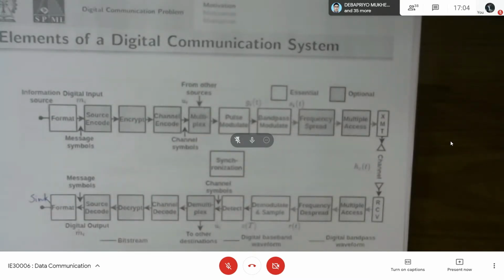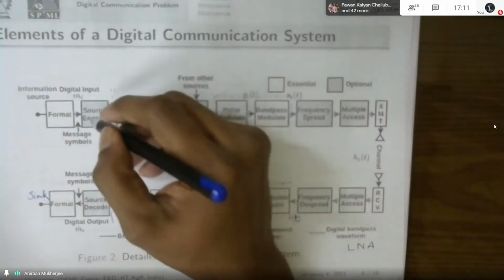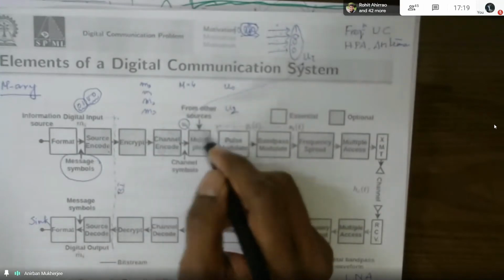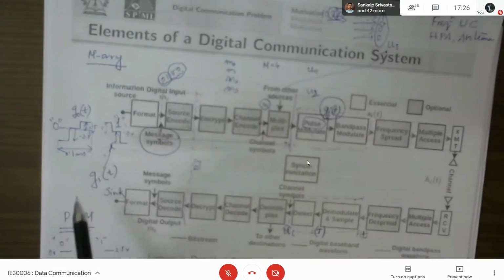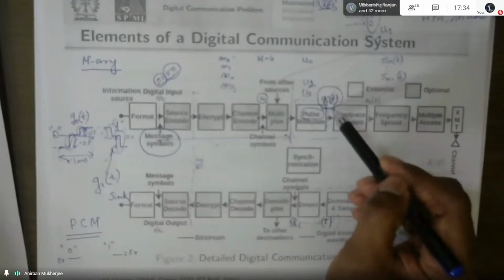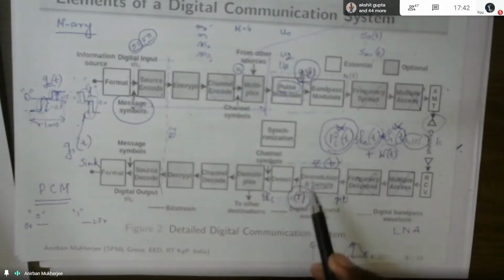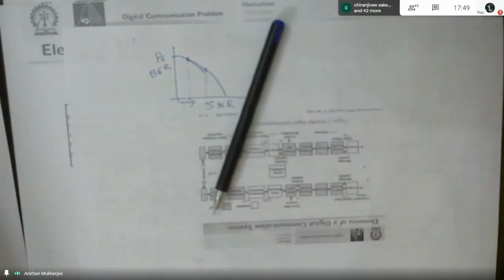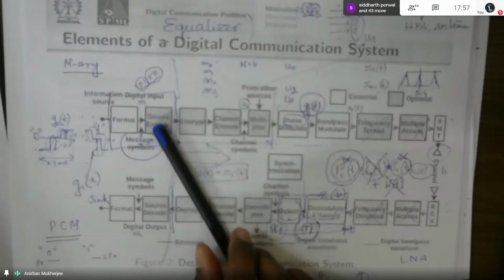Data Communication | Lecture 3 | Block Diagram of Digital Communication System | 08-01-20211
Topics covered in this video:
1. Block diagram of data communication system
2. Types of signals:
    a. Low-pass/Baseband
    b. High-pass/RF Carrier
3. M-ary Communication
4. Channel Encoder
5. Pulse Modulator
6. Bandpass Modulate

This course is taught by Prof. Anirban Mukharjee of Electrical Engineering Department